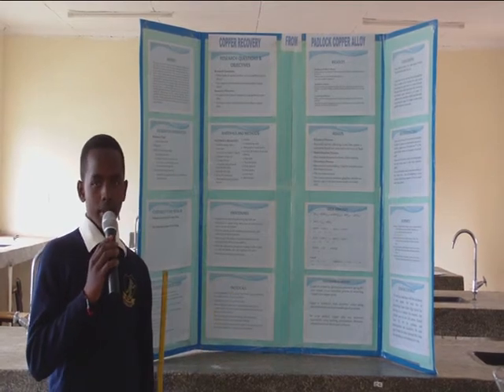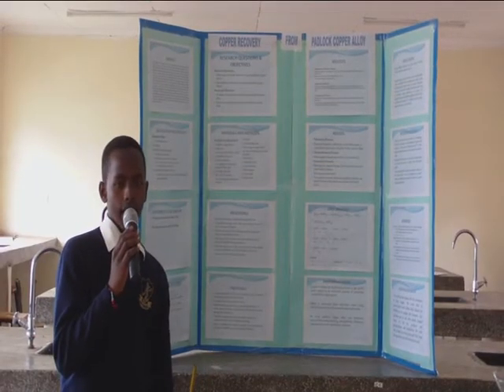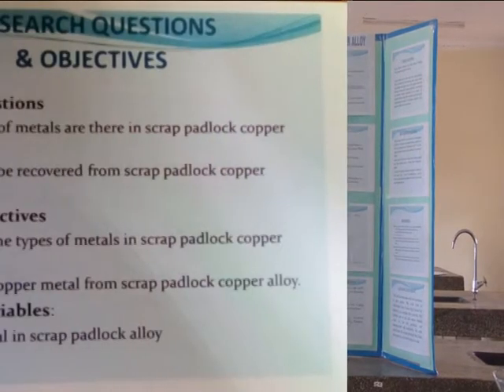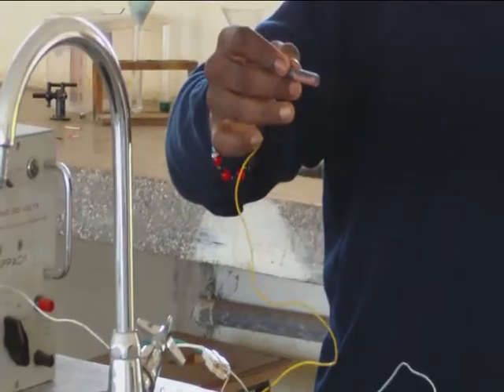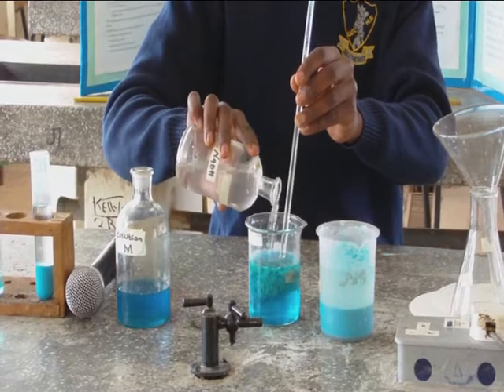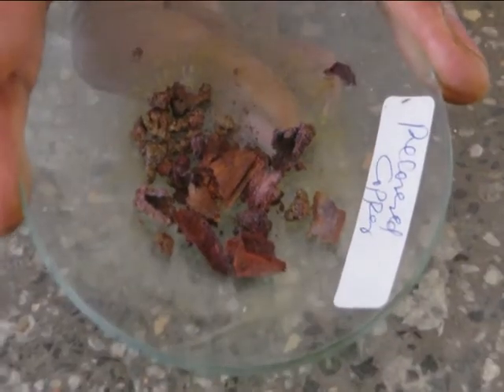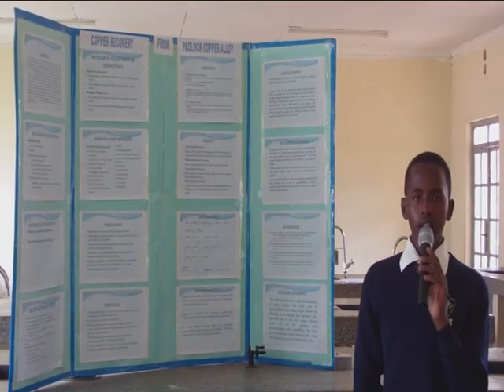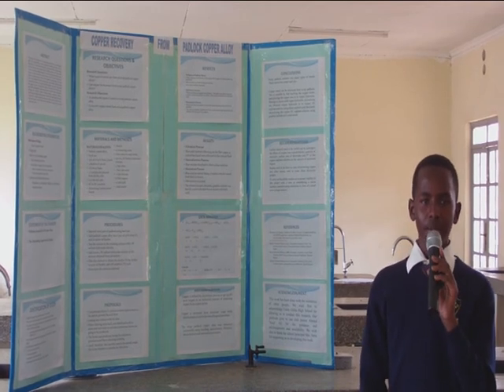final copper recovery